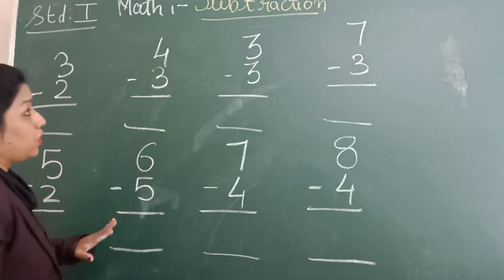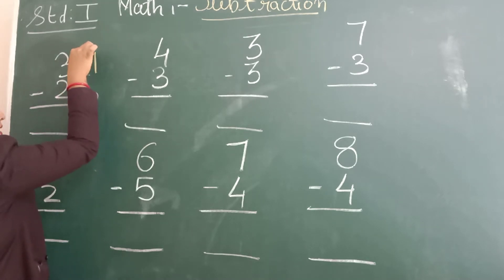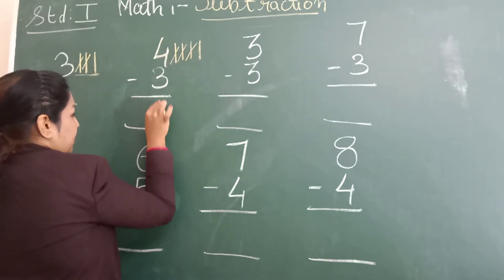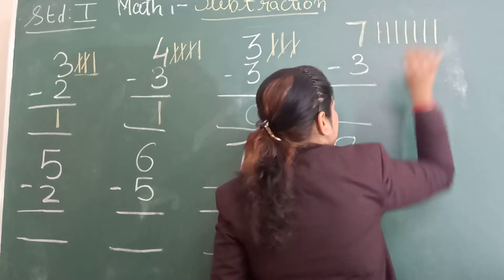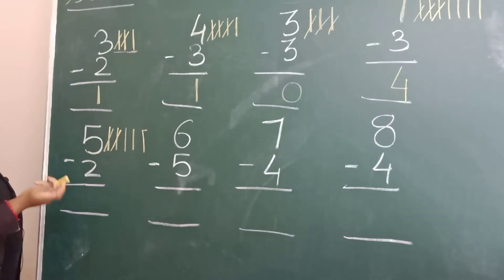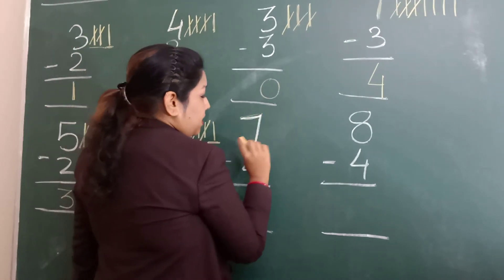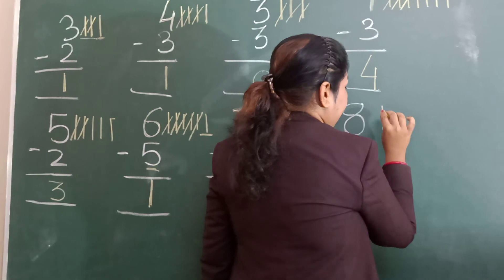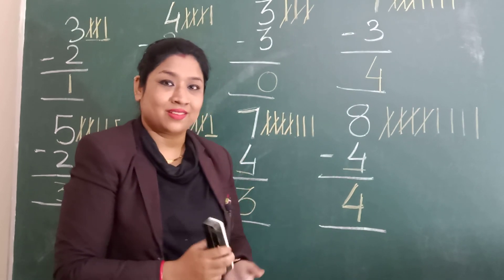1st Maths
Subtraction  8-7-2020